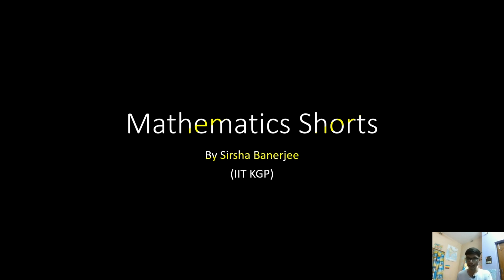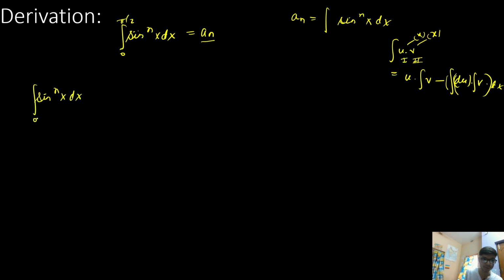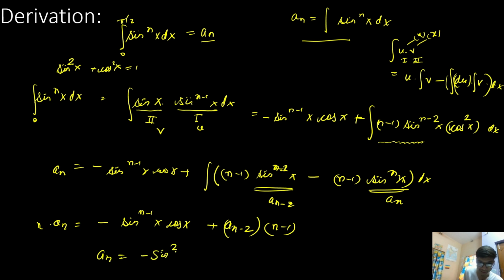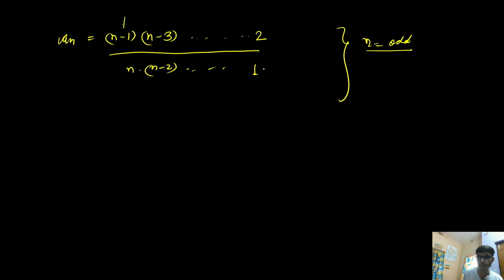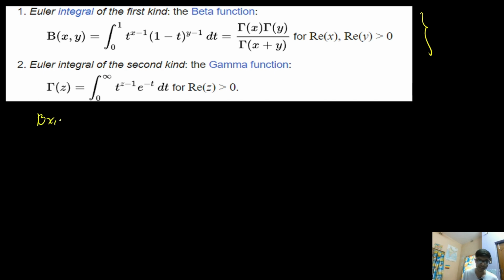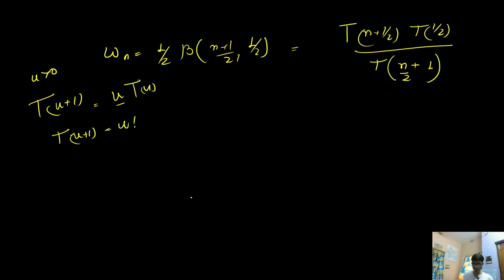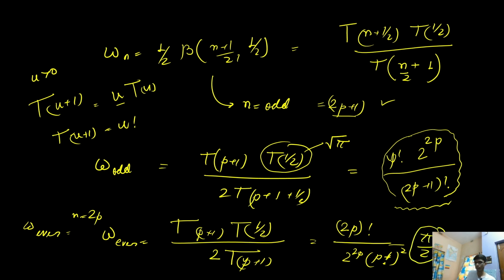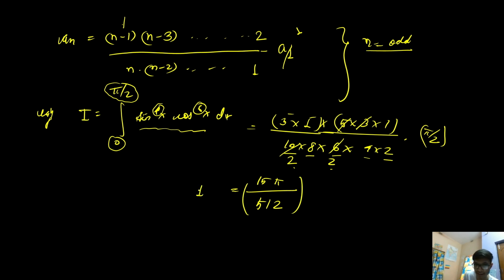Walli's Formula-JEE Mains&Advanced| Mathematics Shorts | Definite Integrals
From its origins and historical significance to its elegant mathematical representation, we dive deep into understanding the fundamental principles underlying the Walli formula. With clear explanations and illustrative examples, we demystify the formula's application in solving complex integration problems.

Whether you're a mathematics enthusiast, a student seeking to deepen your understanding, or simply curious about advanced mathematical concepts, this video is your gateway to unlocking the true potential of definite integrals using the remarkable Walli formula.

Don't miss out on this educational and thought-provoking exploration of the Walli formula and its significance in the realm of mathematical analysis.